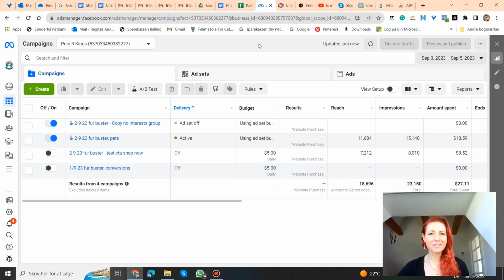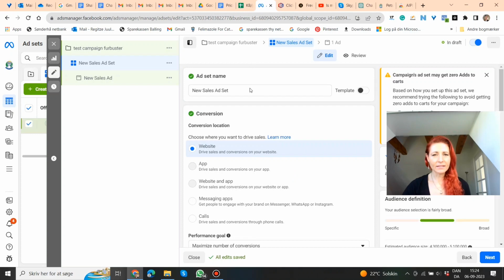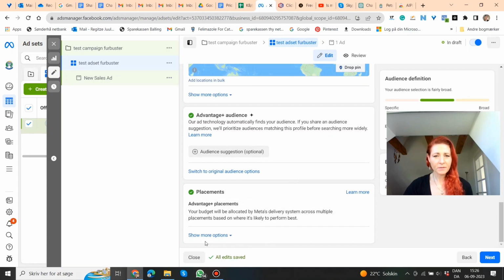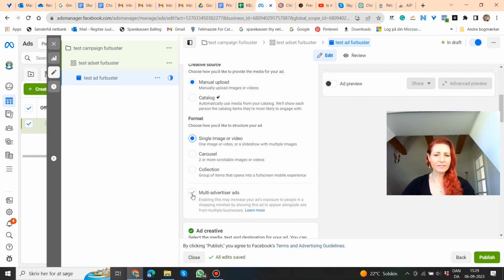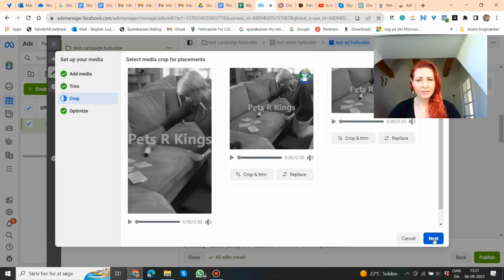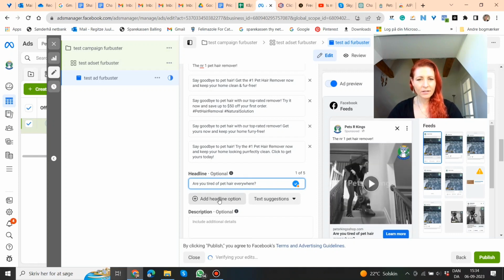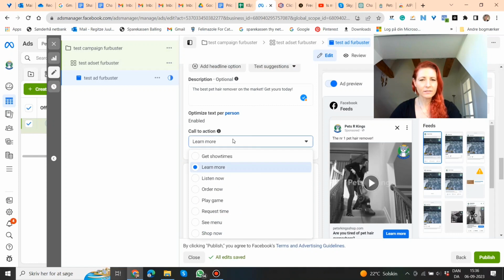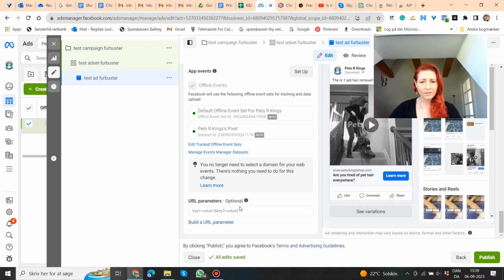Facebook ad tutorial for E-commerce!